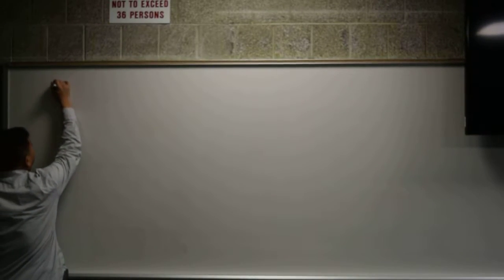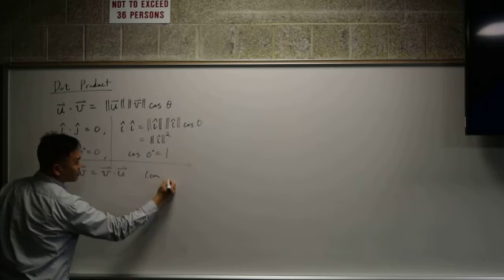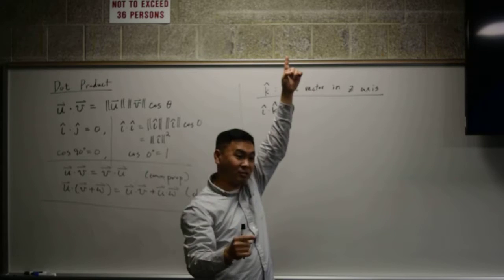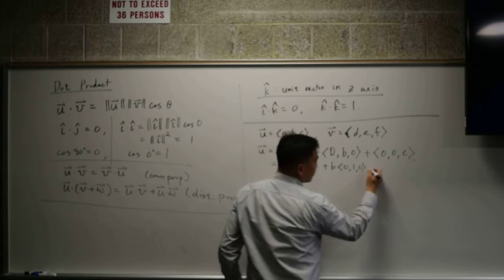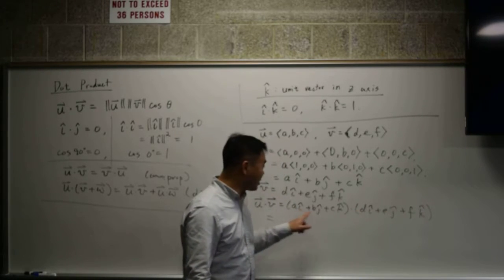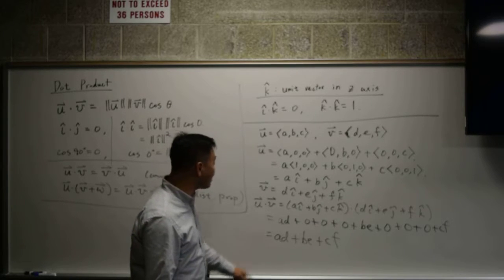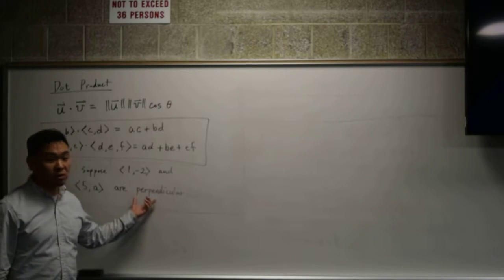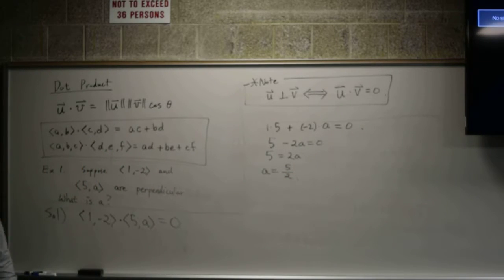Introduction to Dot product Part 2